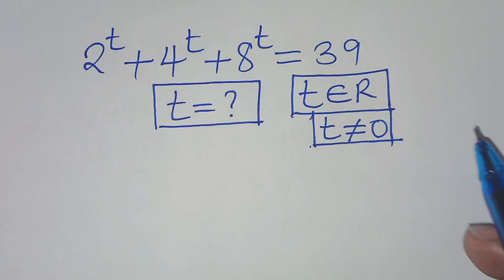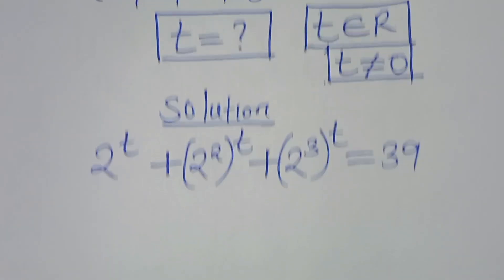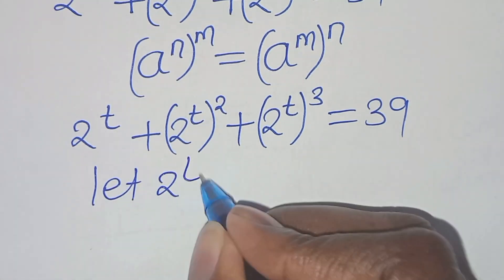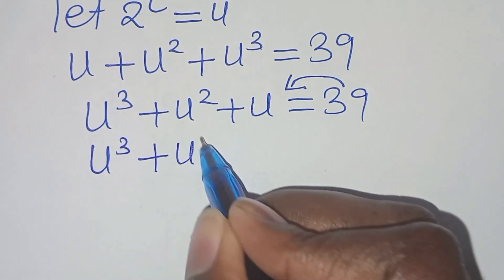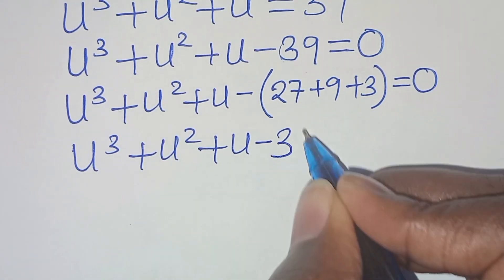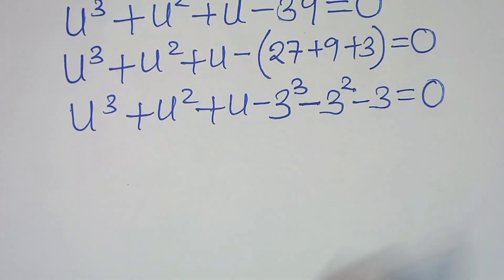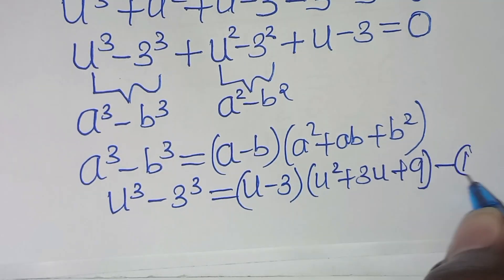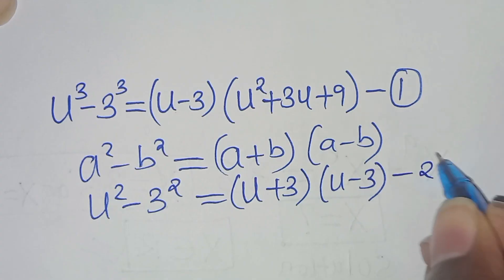Germany | Can you solve this?| Math Olympiad